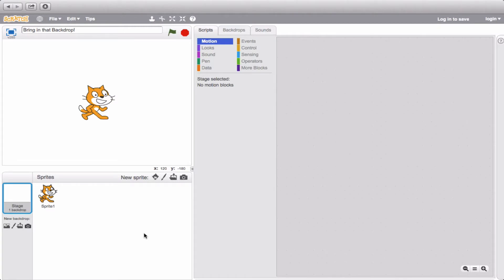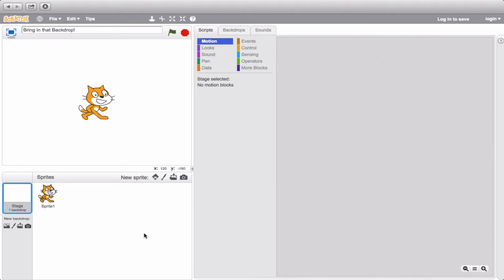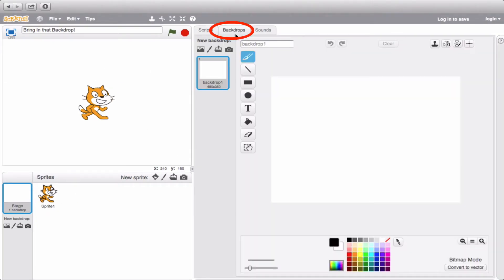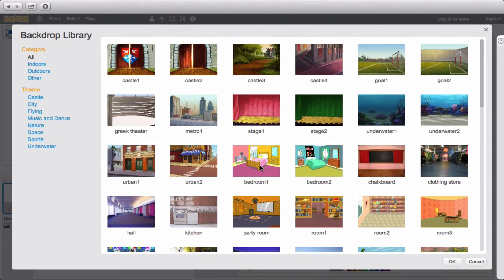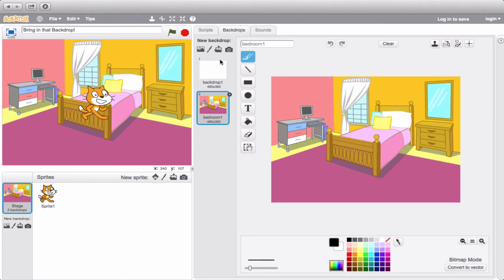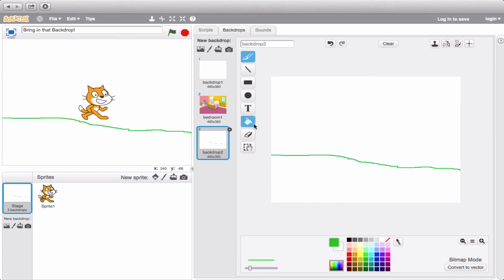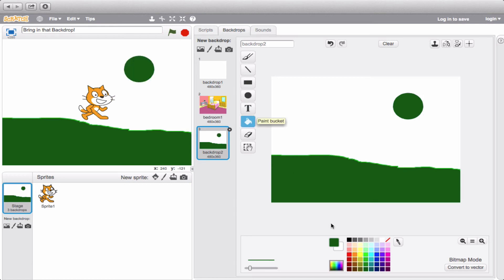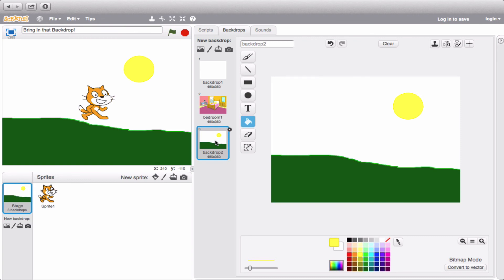Backdrop: Part 2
Information about switching backdrops in Scratch.